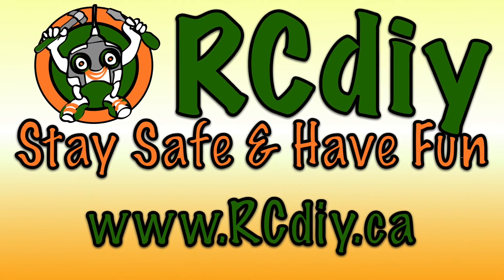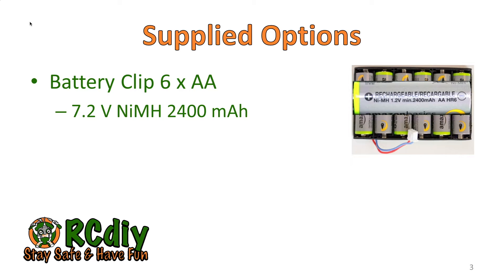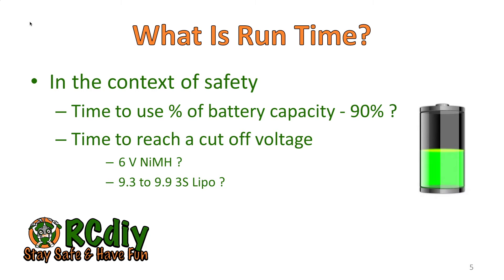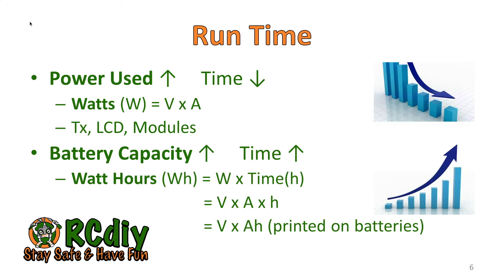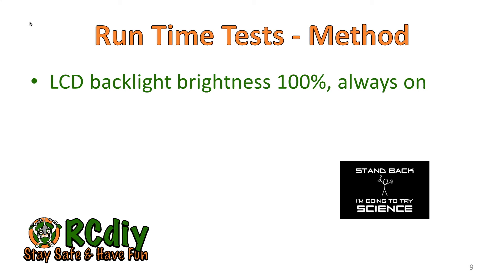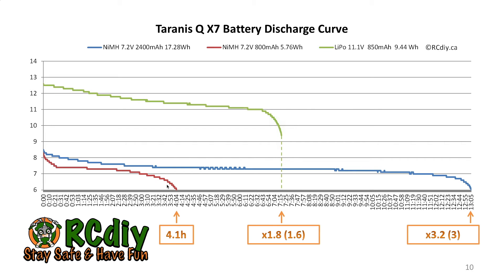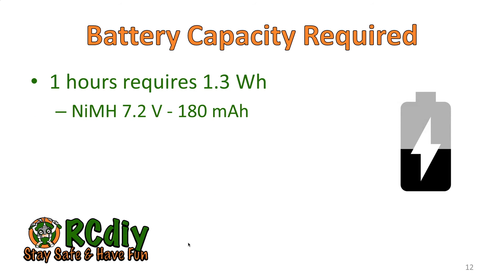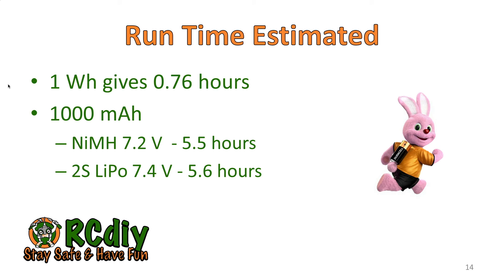Taranis Q X7 Battery Run Time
Amazon Basics 2400 mAh NiMH

Basic Calculation

Contents [show]
Wh = Watts x time in hours
h = Wh ÷ W
Wh – Watt-hour, a unit of capacity
h – hours
W – Watt
W = V x A
V – Voltage
A – Ampere
mA – miliampere, 1000 mA = 1A
Battery Options

Battery Clip 6 x AA
7.2 V NiMH 2400 mAh
me
Battery Pack
7.2 V NiMH 800 mAh

Operating Voltage Range
6 to 15 V
2S, 3S Lipos are acceptable
Maximum Battery Dimensions
93.4 x 57.9 x 16.1 mm
(battery clip with batteries measured using vernier calipers)
Very tight fit, go a couple of mm smaller in each dimension
Run Time

Power Used ↑     Time ↓
Watts (W) = V x A
Tx, LCD, Modules
Battery Capacity ↑     Time ↑
Watt Hours (Wh) = W x Time(h)
= V x A x h= V x Ah (printed on batteries)
Tested Battery Capacities

Battery Pack
7.2 V x 0.8 Ah = 5.76 Wh
Battery Clip
7.2 V x 2.4 Ah = 17.28 Wh
Run time 3 x Battery Pack?
Lipo 3S
11.1 V x 0.85 mAh = 9.44 Wh
Run time 1.6 x Battery Pack?
Run Time Tests

Method

LCD backlight brightness 100%, always on
SD Card logs on
No external module used or music playing
Left on till drained
6 V for NiMH & 9.4 V for 3S LiPo
Results

Discharge Curves

Run Times

800 mAh NiMH battery pack (5.76 Wh)
4 hours 5 minutes
850 mAh 3S Lipo (9.44 Wh)
7 hours 15 minutes
1.8 x battery pack time (predicted 1.6)
2400 mAh NiMH batteries in the battery clip (17.28 Wh)
13 hours 5 minutes
3.2 x battery pack time (predicted 3)
Battery Capacity vs. Time Graph

The battery capacity vs. time graph enables us to determine the power consumed by the transmitter which is 1.3 Watts.

Calculation – Battery Capacity Required For A Desired Run Time

If you want 10 hours
Capacity Required = 1.3 Watts x run time hours required
1.3 W x 10 h = 13 Wh
NiMH 7.2 V
13 Wh / 7.2 V = 1.8 Ah = 1800mAh
Reference – Battery Capacity Required Per Hour of Run Time

1 hours requires 1.3 Wh
NiMH 7.2 V – 180 mAh per hour
2S LiPo 7.4 V – 176 mAh (180 mAh) per hour
3S LiPo 11.1 V – 117 mAh (120 mAh) per hour
Calculation – Run Time Estimated Based On Battery Capacity

If you have 1000 mAh NiMH
Capacity = 7.2 V x 1 Ah = 7.2 Wh
Run Time Estimated = Capacity / 1.3 W
7.2 Wh/1.3 W = 5.5 h
Reference – Run Time Estimated Per Wh or Per 1000 mAh

1.3 Wh of capacity provides 1 hour of run time
1 Wh of capacity provides 0.76 of an hour of run time
1000 mAh provides different hours of run time based on voltage
NiMH 7.2 V – 5.5 hours per 1000 mAh
2S LiPo 7.4 V – 5.6 hours per 1000 mAh
3S LiPo 11.1 V – 8.4 hours per 1000 mAh